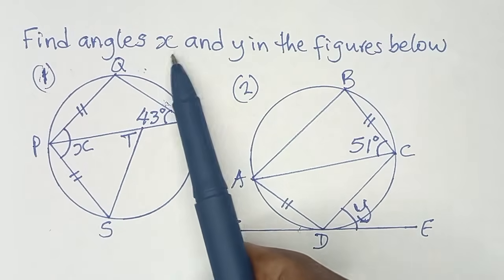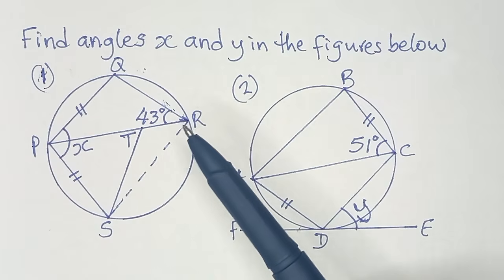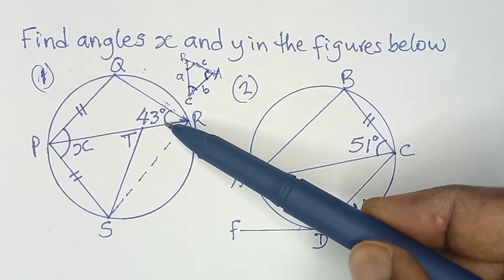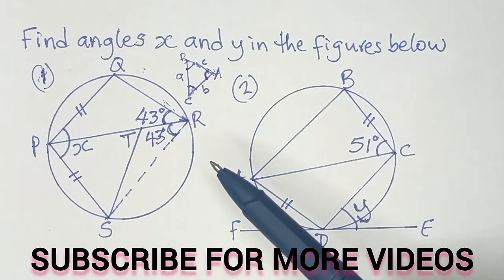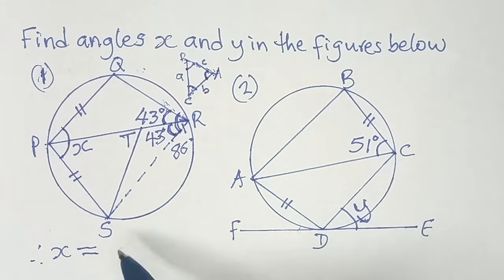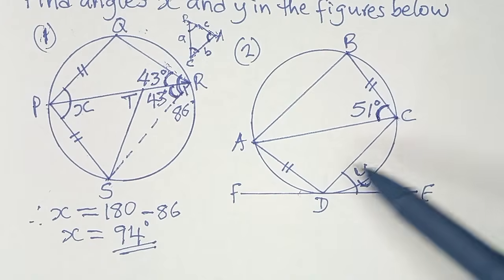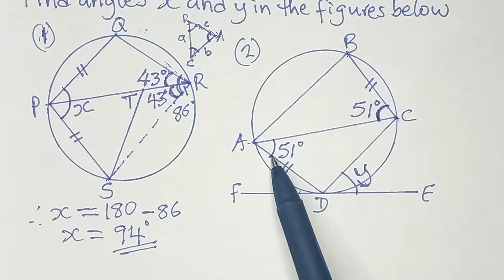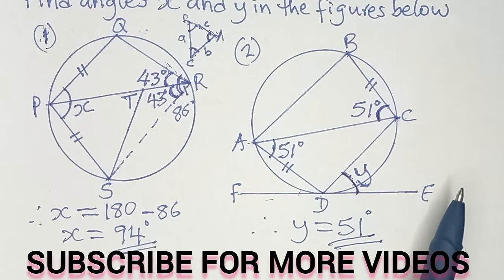Circle Geometry Challenge || Only 10% Can Apply The Right Circle Theorems to Solve Them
Welcome to this step-by-step tutorial on Circle Geometry! In this video, we solve two classic circle theorem problems involving cyclic shapes, chords, equal lengths, and tangent lines. If you are preparing for exams or want to sharpen your geometry skills, this breakdown will make solving these problems simple and clear.

​What You Will Learn:

​How to use circle theorems to find missing angles.

​Properties of chords, equal chord lengths, and angles subtended in the same segment.

​Working with cyclic quadrilaterals and equal chords.

​Applying the alternate segment theorem to find angles involving tangents.

​Problems Solved in This Video:

​Problem 1: Finding angle x given a circle with equal chords (PQ = PS) and an inscribed angle of 43⁰

​Problem 2: Finding angle y given a circle with chord properties, an inscribed angle of 51⁰ and a tangent line touching the circle.